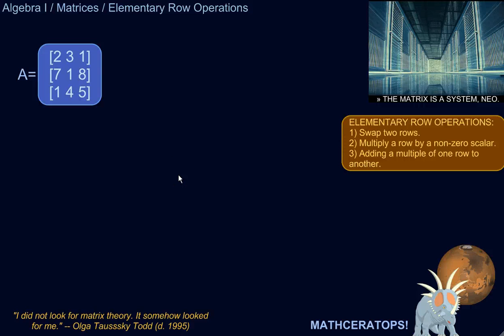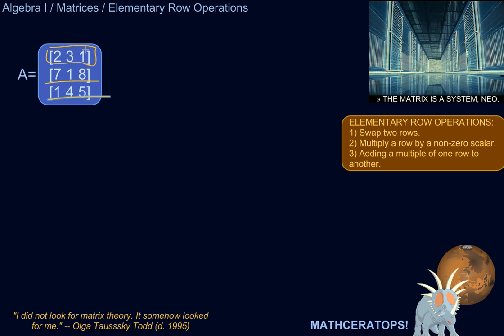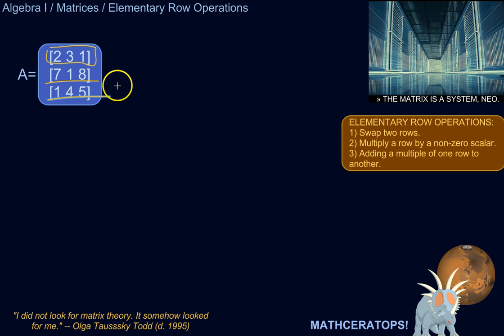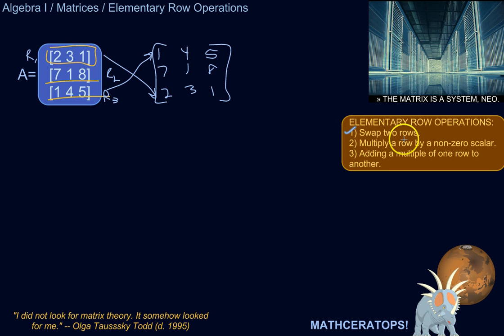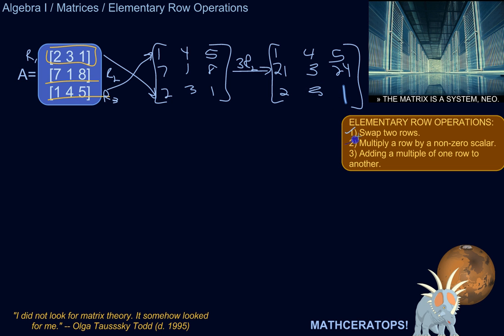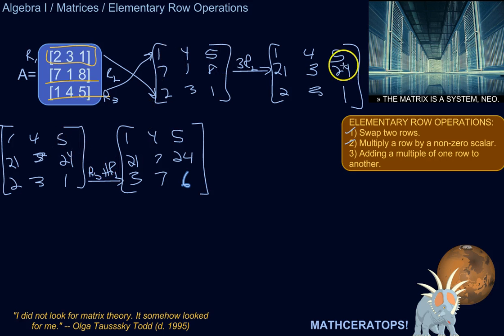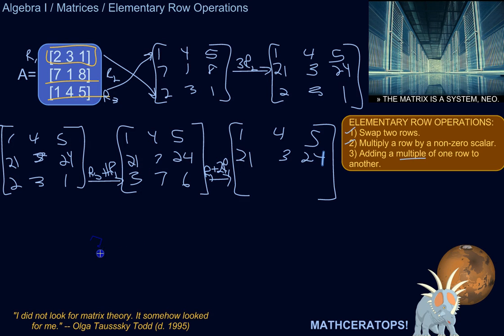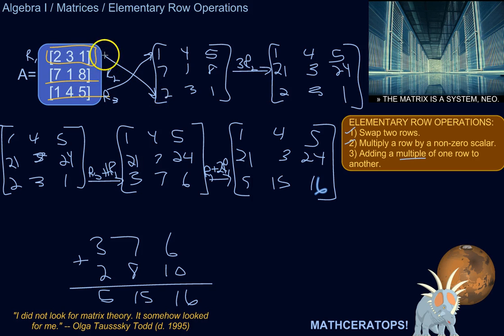Elementary Row Operations On A Matrix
| There are three basic things you're allowed to do to the rows of a matrix, and you'll need to learn to do them in order to solve cool matrix problems. They are: 1) Swapping rows, 2) Multiplying rows by a scalar, and 2) Adding a row to a multiple of another row. Check it out!